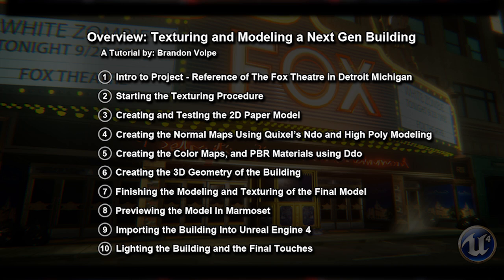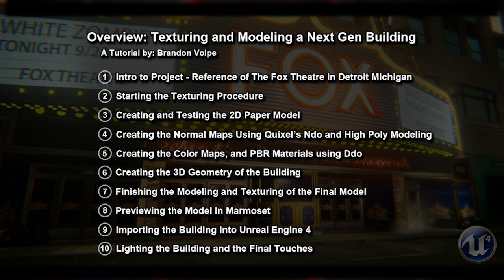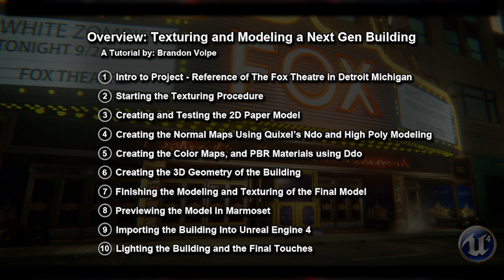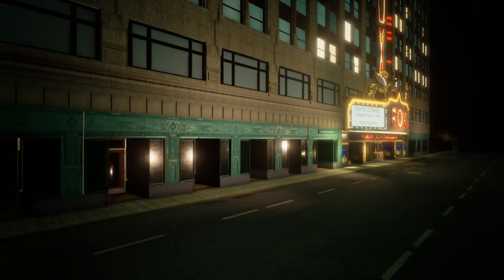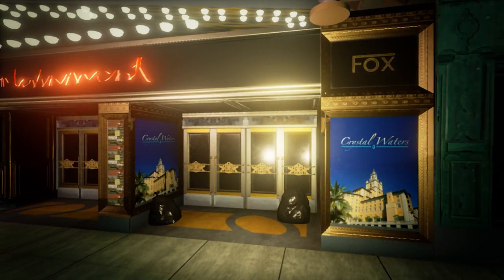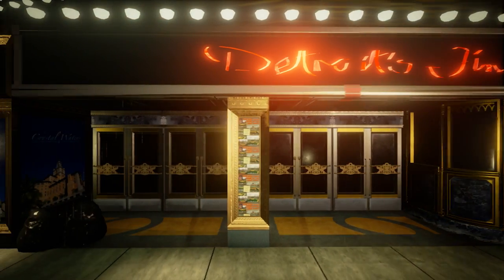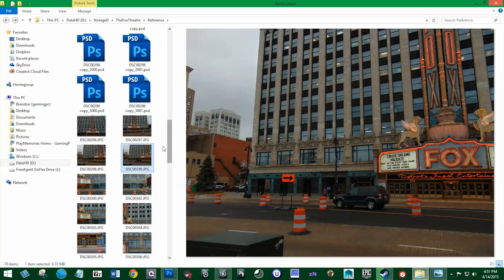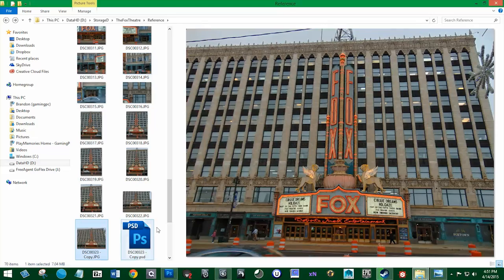01 Introduction To Project - Texturing and Modeling a Next Gen Building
or to view the rest of the videos in this series